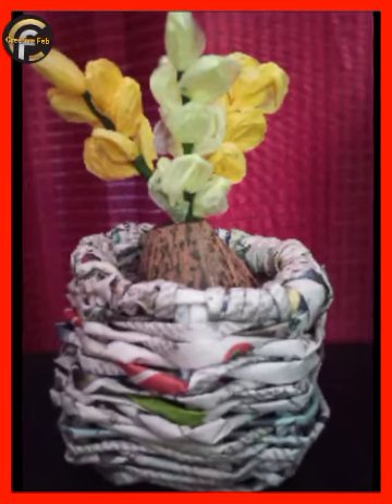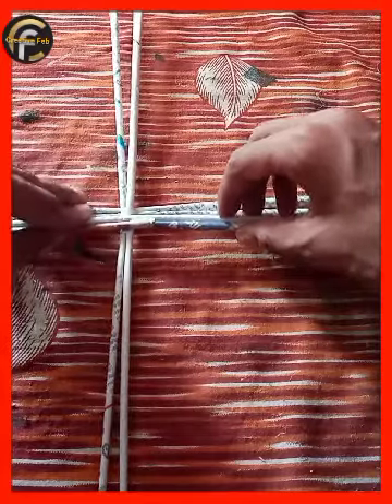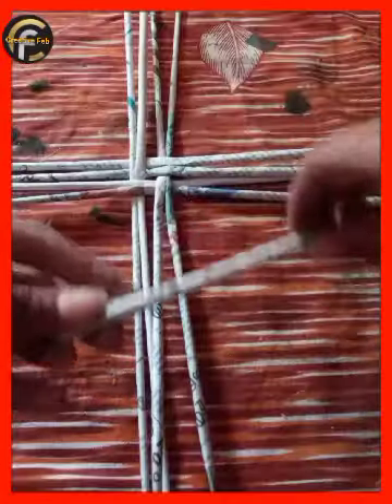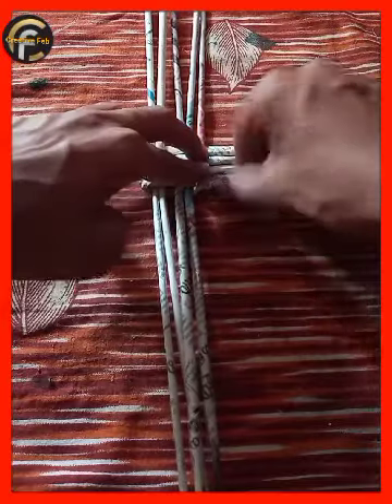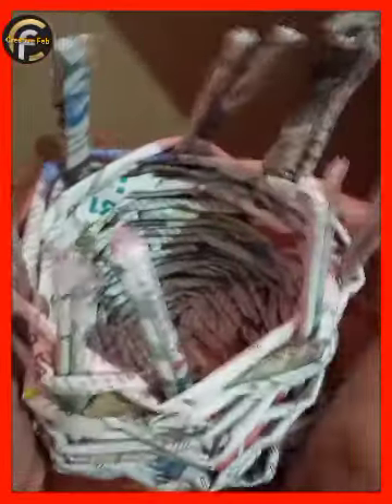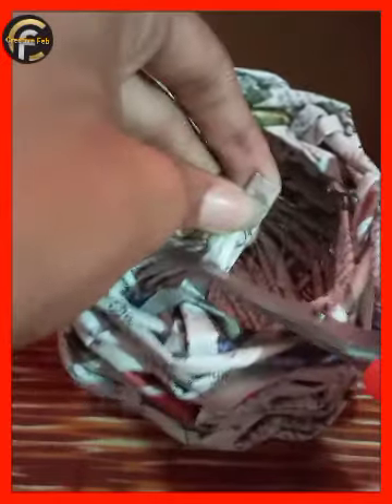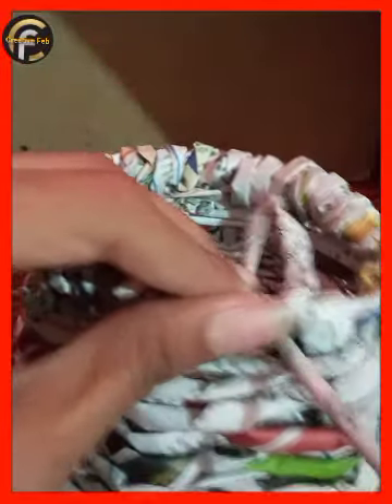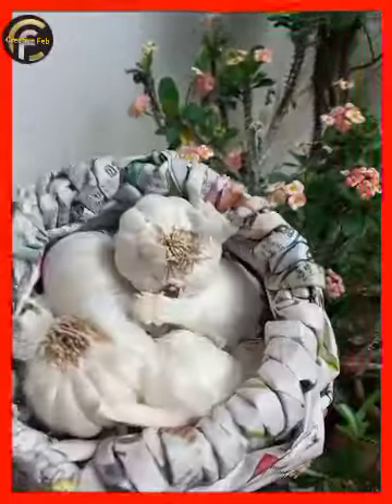EASY PAPER TUBE BASKET MAKING.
paperbtubes
paper tape
scissors
gum

1.News paper roll bottle art.